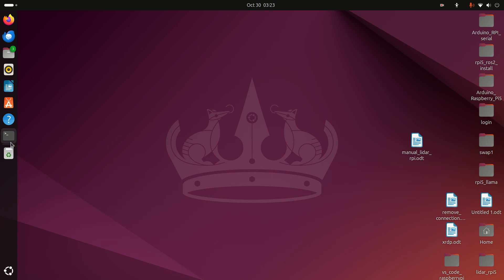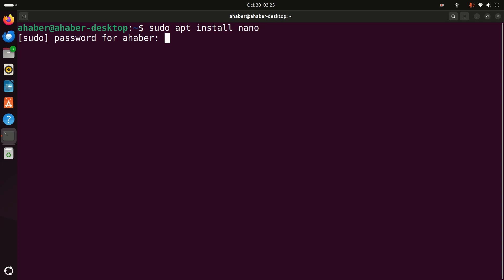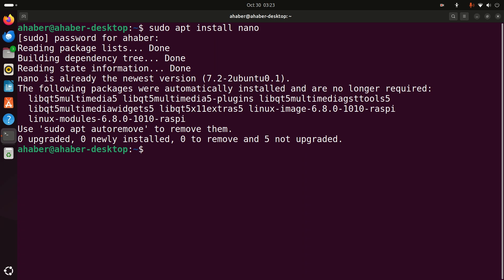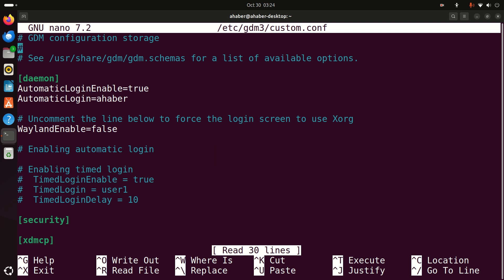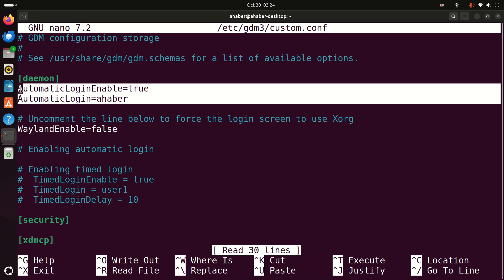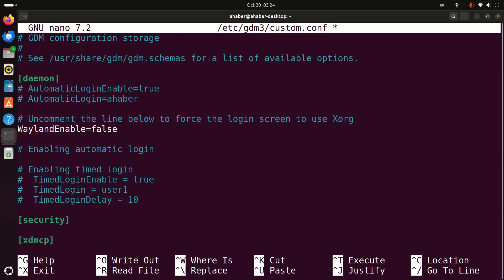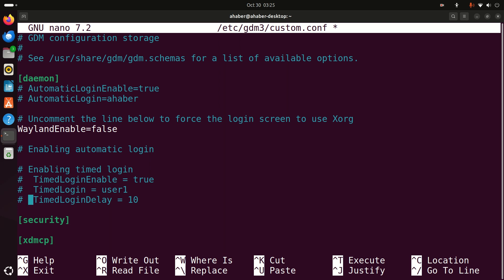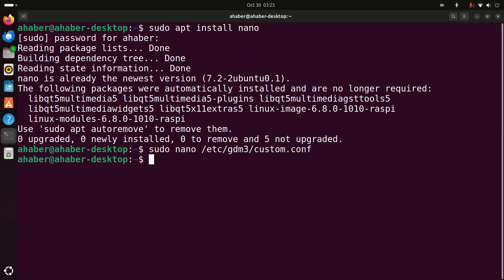How to Disable Automatic Login In Linux Ubuntu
In this Linux tutorial, we explain how to disable automatic login in Linux Ubuntu. We explain how to edit Linux Ubuntu configuration files such that automatic login is disabled in Linux Ubuntu and to improve the Linux Ubuntu security.